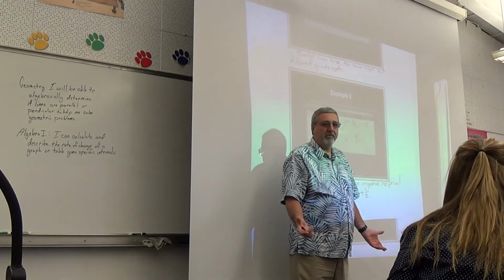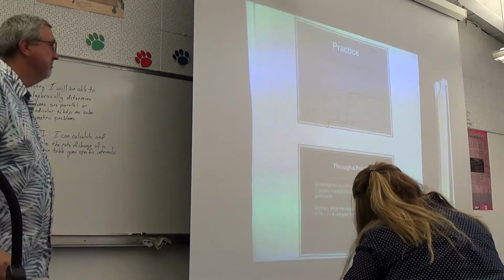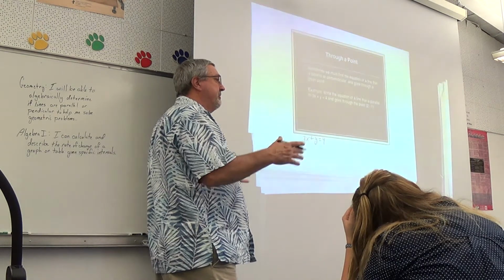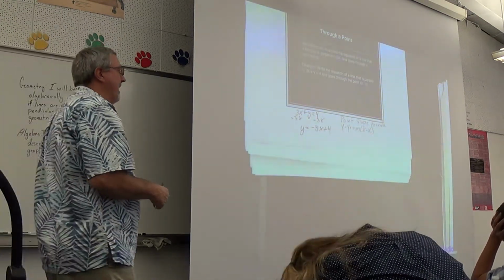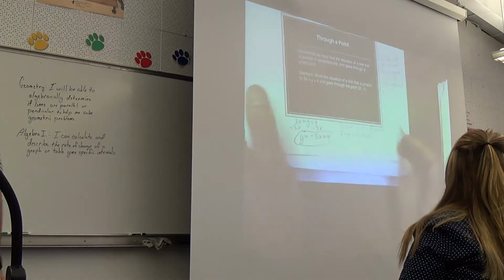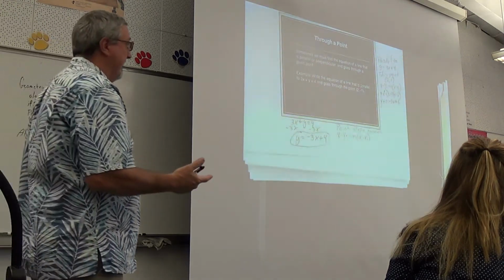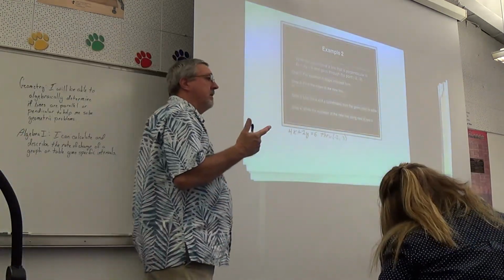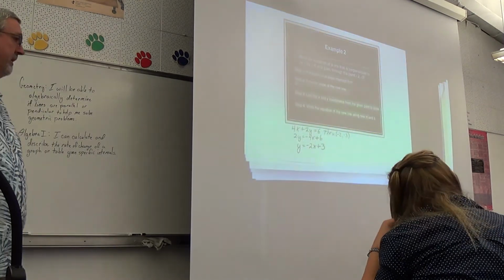Mr. Edminson 8-15-16 part 2 | Parallel and Perpendicular lines